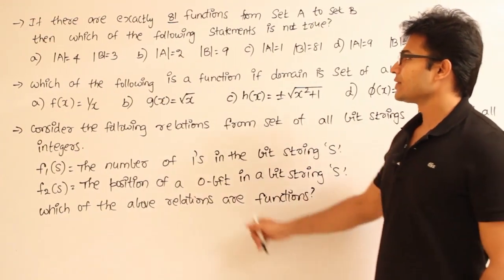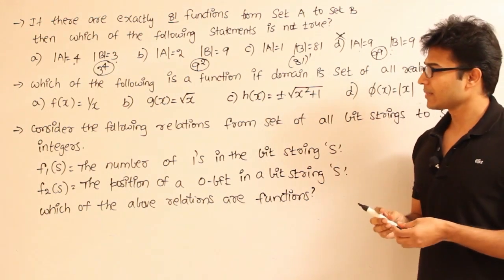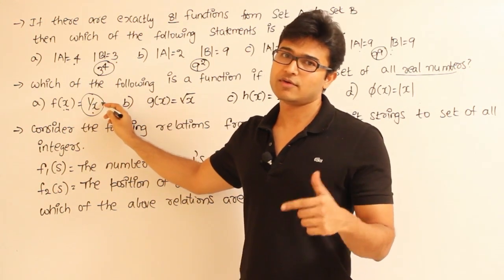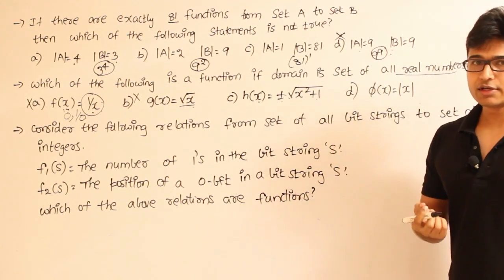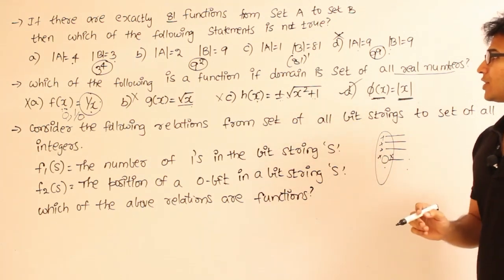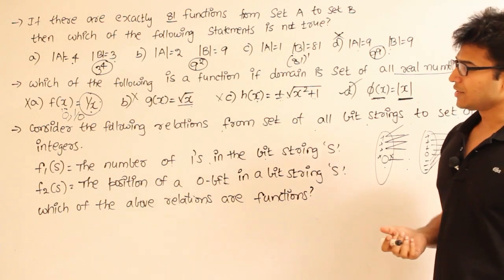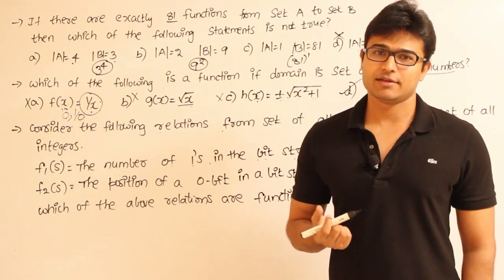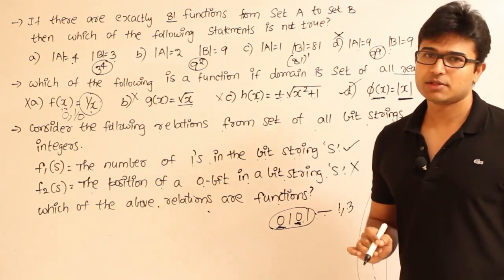EM | Discrete Mathematics | Functions | Examples on functions | Ravindrababu Ravula